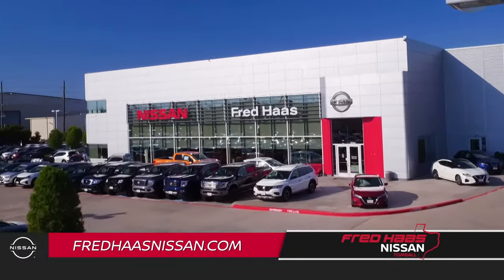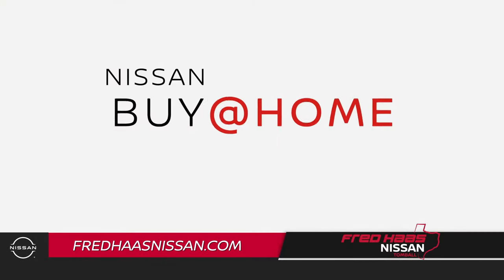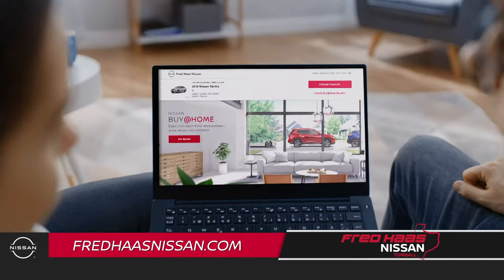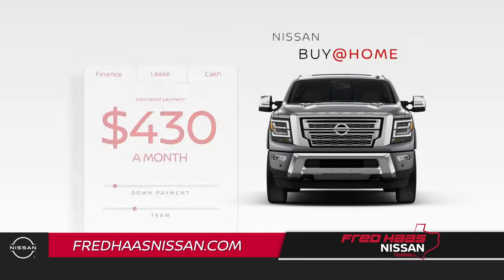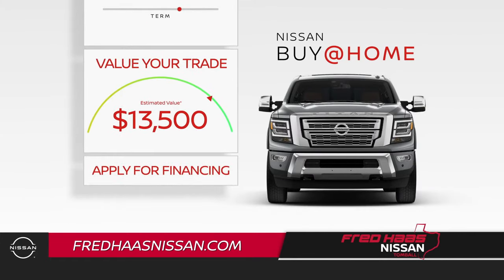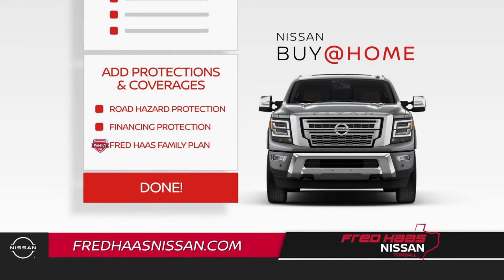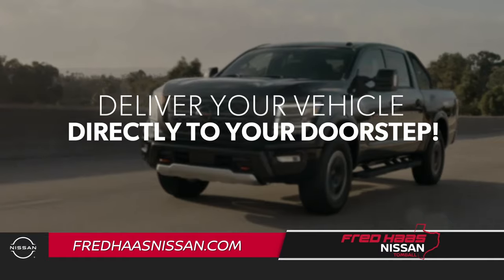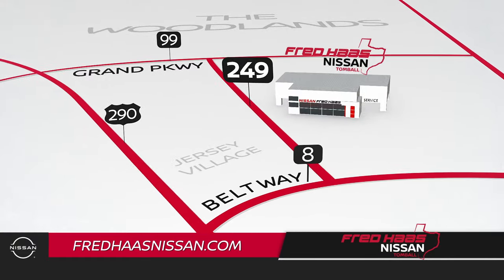Fred Haas Nissan| Nissan's Buy@Home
Fred Haas Nissan in Tomball, TX now gives you a faster, easier way to buy Nissan! Just click the Fred Haas Nissan Buy@Home button to buy or lease your new Nissan 100% online!

Start by browsing our inventory then you can follow these easy steps:
1. Choose your vehicle
2. Click the Buy@Home button
3. Customize your payment
4. Value your trade
5. Secure financing
6. Apply applicable incentives
7. Add protections and coverages

You can finish the process at the dealership or Fred Haas Nissan can deliver your vehicle directly to your doorstep. Buy@home at Fred Haas Nissan today!